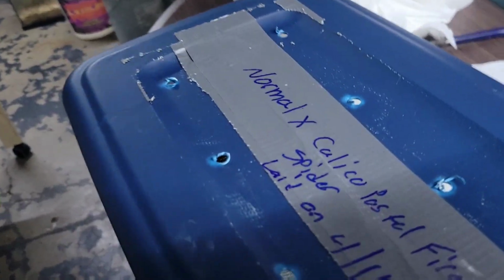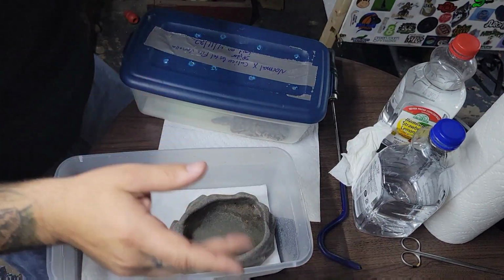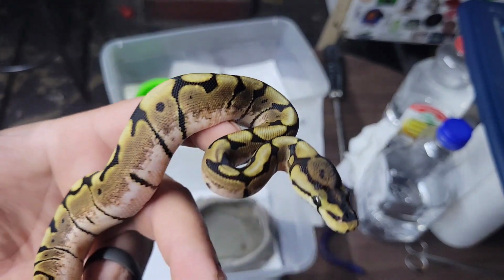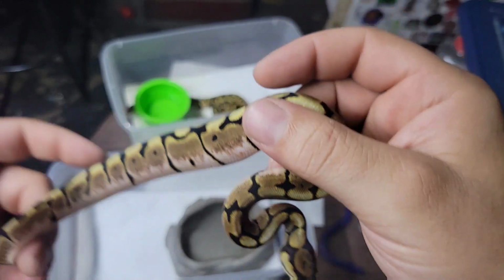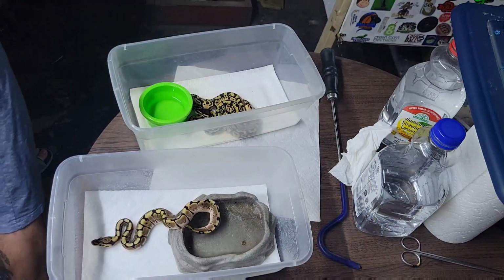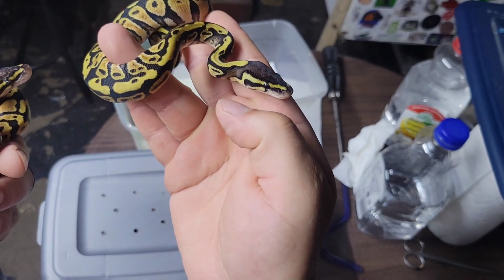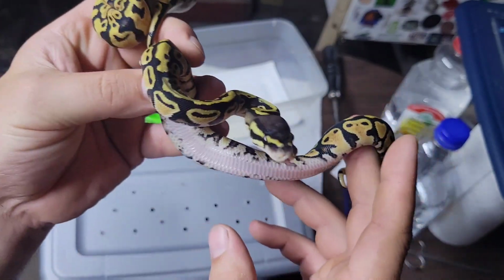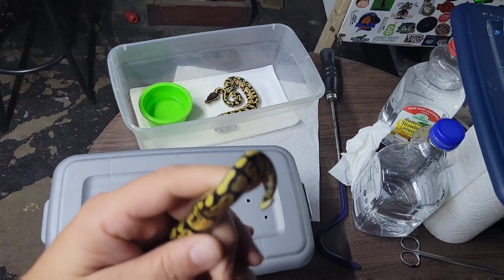clutch number two up date and some swag mail From B and S Reptila